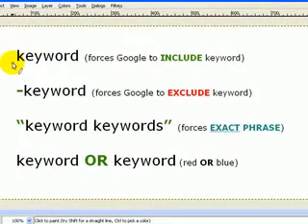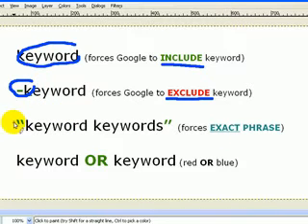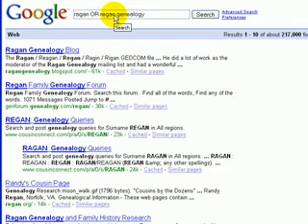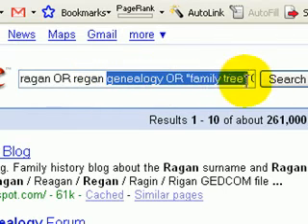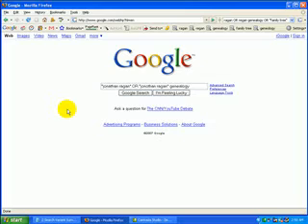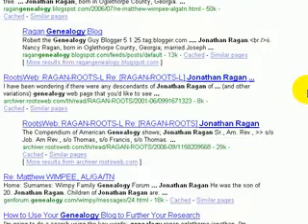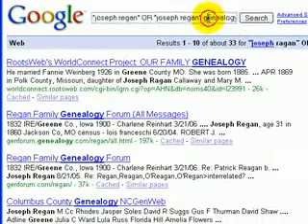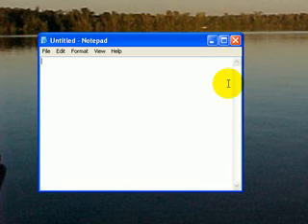Genealogy Search Variant Surnames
The second of 17 how-to video lessons from the "5 Minute Genealogy" course (on a set of two CDs).

Remember that YouTube really cuts the quality of videos. The videos on this course look great. Lessons on Disk ONE

     Lessons on Disk ONE:

* Search Basics
* Search Variant Surnames
* Search Common Surnames
* Search Cool Tips
* Finding Useful Genealogy Images
* Finding Coat of Arms
* Free Genealogy Databases 1
* Free Genealogy Databases 2

     Lessons on Disk TWO:

* Favorites & Folders for Genealogy
* Yes, YOU Can Download
* Gathering Your GEDCOM Files
* Viewing Your GEDCOM Files
* Computer Tips for Every Researcher
* Amazing Free Stuff You Can Use
* Your Personal Genealogy Notebook
* Genealogy Feeds Made Easy 1
* Genealogy Feeds Made Easy 2

        Enjoy  ;-) Robert Ragan